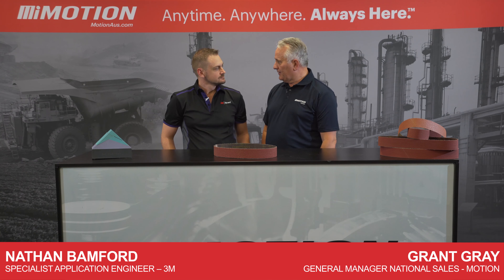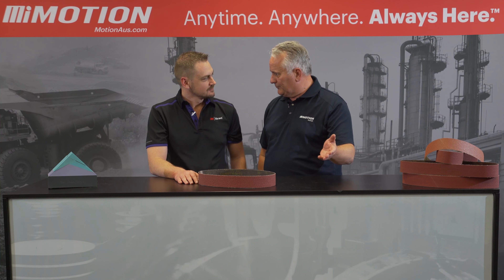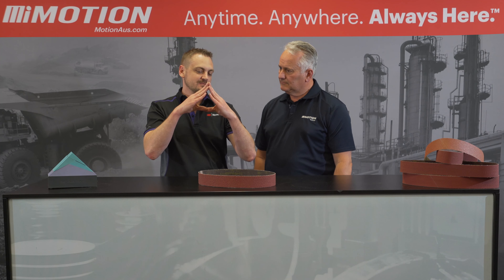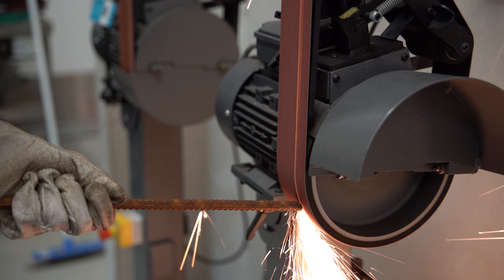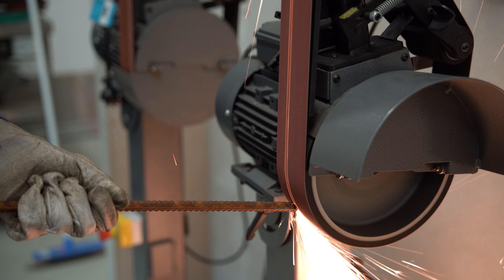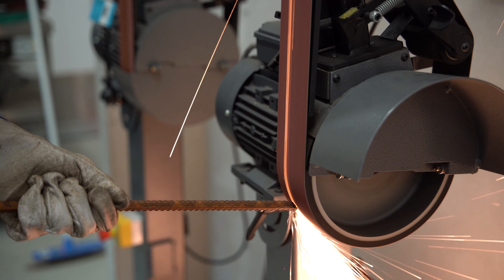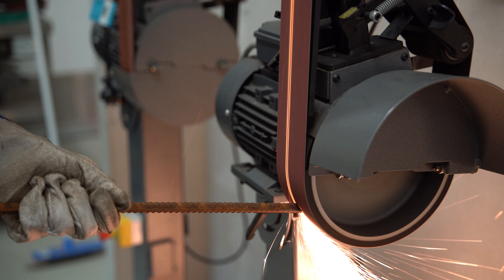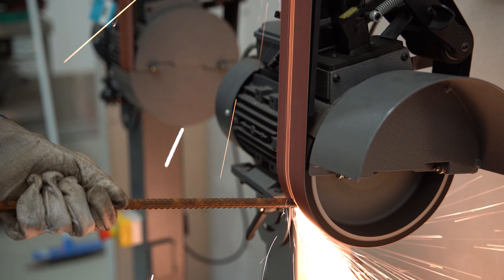3M Cubitron™ II Belt 984F - Overview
Need a grinding belt that goes the distance? In this video, Nathan Bamford from 3M and Grant Gray from Motion introduce the exceptional 3M Cubitron™ II Belt 984F and how it can help you in your unique applications.

Need more help with abrasives? Speak to a Motion expert about the 3M range